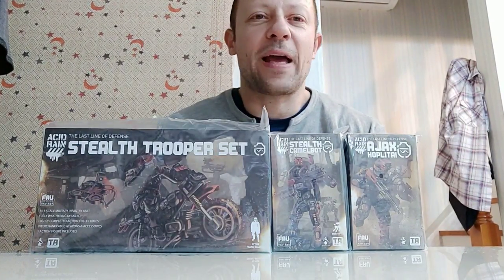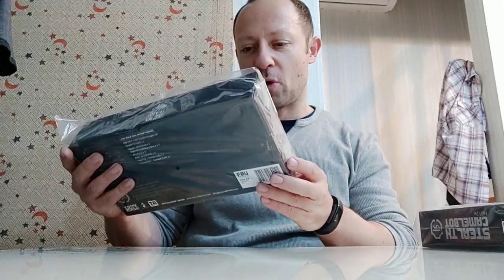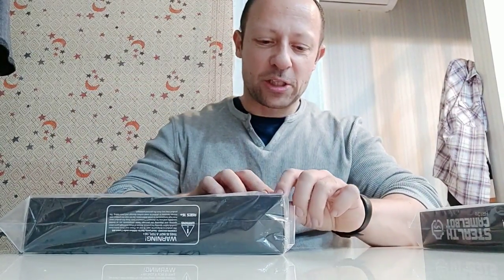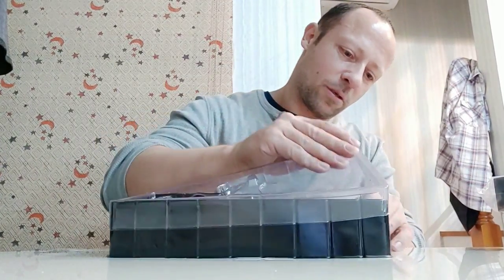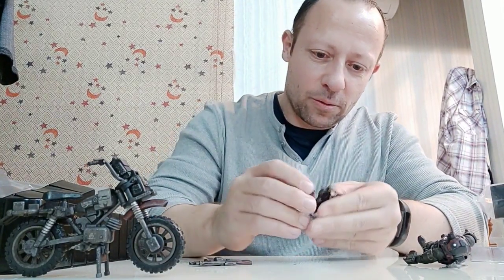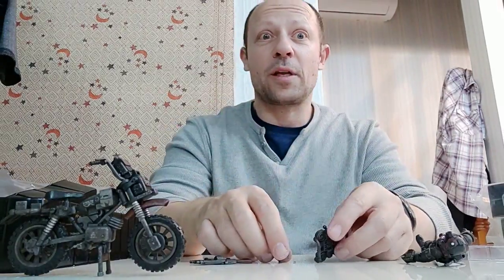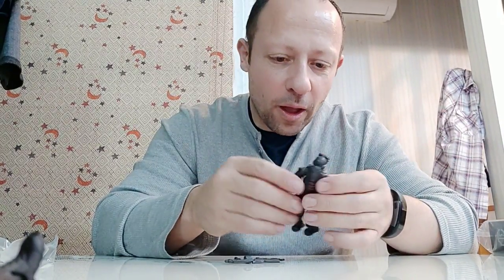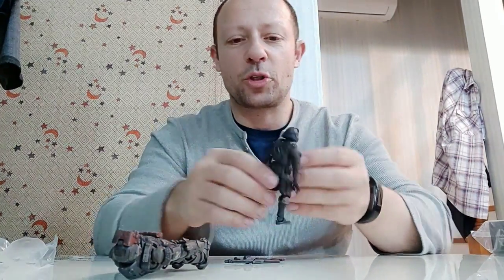Acid Rain World - Stealth Team (Stealth trooper, Ajax Hoplitai, Camelbot)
Absolutely amazing. Acid Rain at the top of its game.
Stealth Trooper 0:45   Ajax Hoplitai  14:08    Camelbot 23:05